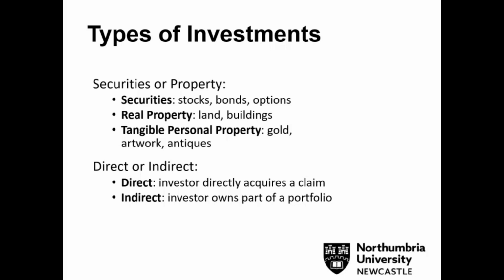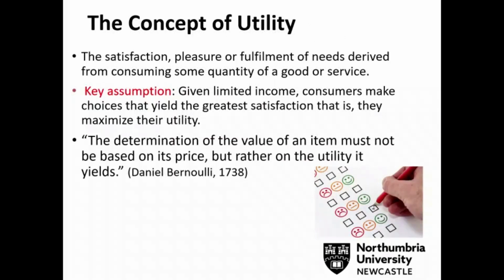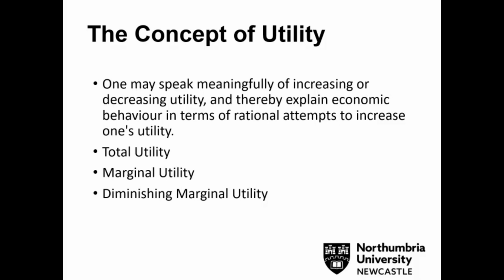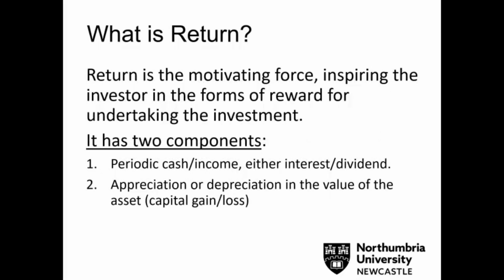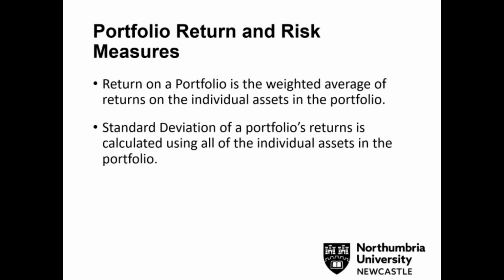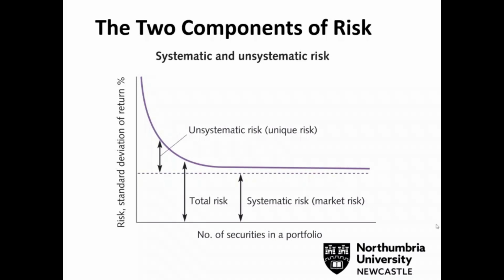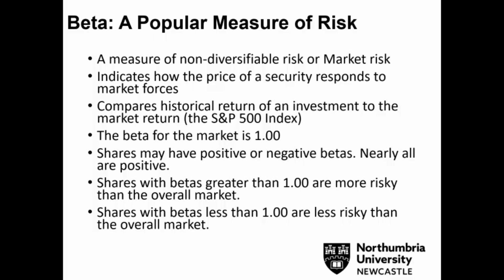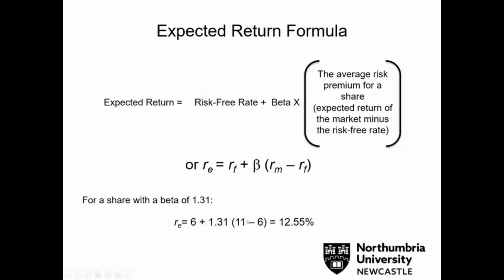Financial Theories for Beginners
🔍 Welcome to Scott Ellis Financial Training Academy, where we delve into the foundations of finance to make complex theories understandable for everyone! Join us for a comprehensive lecture as we unravel basic financial theories, providing you with a solid understanding to navigate the intricate world of finance with confidence.

💡 Whether you're just dipping your toes into the realm of finance or seeking to enhance your understanding of fundamental theories, this lecture is tailored to equip you with essential knowledge to grasp key concepts.

📊 From exploring the time value of money to understanding risk and return relationships, we'll demystify theories that form the backbone of financial decision-making.

🎓 Join us as we break down these theories into digestible insights, empowering you to apply them in real-world scenarios and make informed financial decisions.

🚀 Don't miss out on this opportunity to deepen your understanding of financial theories.